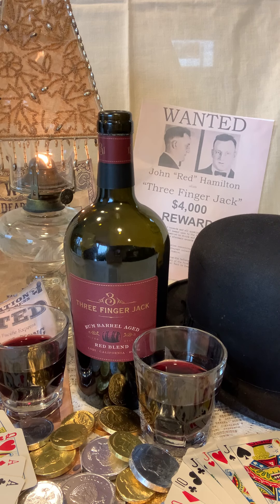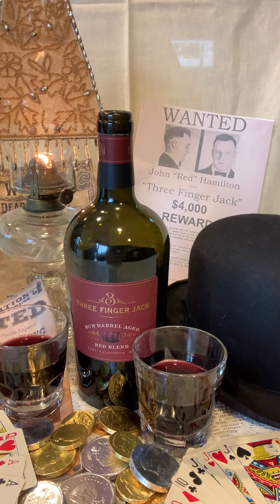Three Finger Jack Rum Barrel Red Blend promo